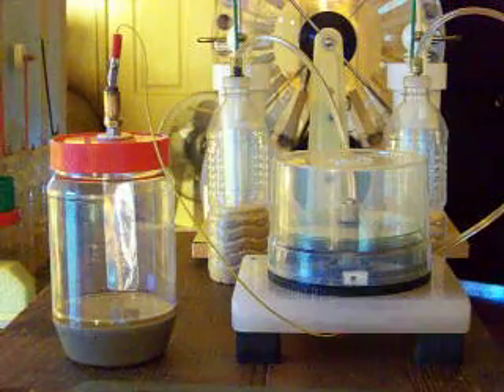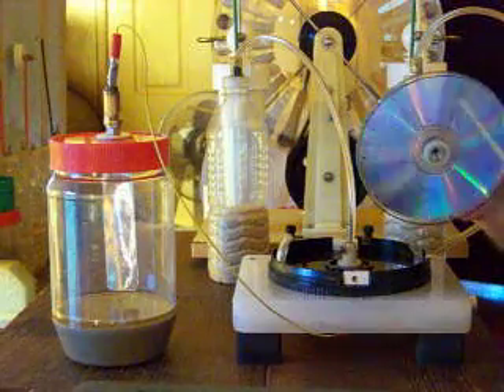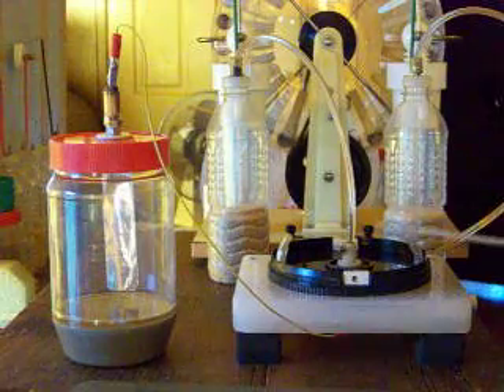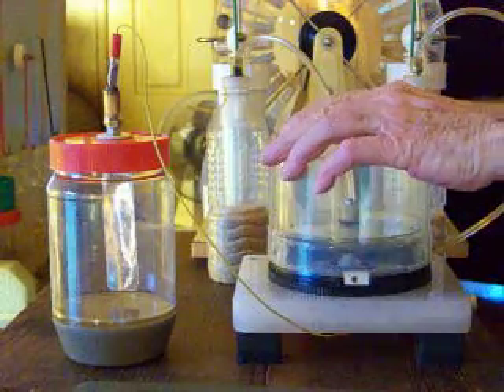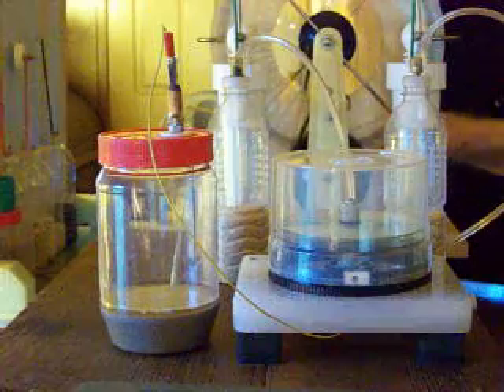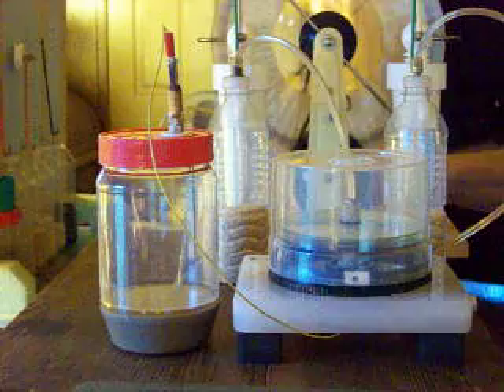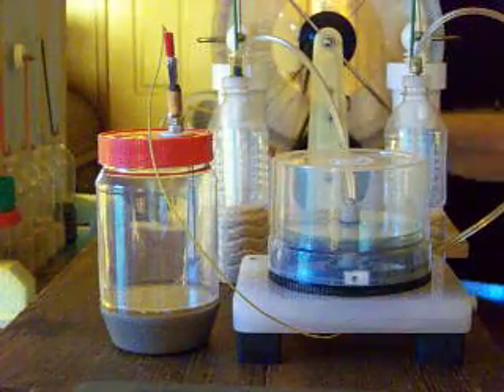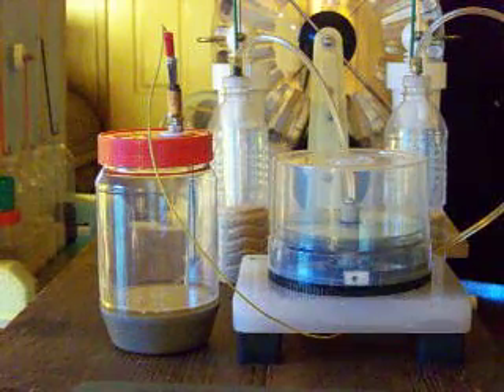STATIC MOTOR/ barrel elecrodes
I made some changes in the rotor design(made from CDs) on this static motor. The main change was to the electrodes. The electrodes used in this motor are what I call a barrel type electrodes.
   The design of the static motors I built are based on the work of a Mr. H.D. Ruhmkorff before the 1876 design by Mr. M.E. Mascart. The spinning disc dates back to Benjamin Franklin times. The spinning disc would jump at a high RPM and this was a not understood at that time and no proven explanation ever has been demonstrated. My designs do not jump at least at the RPM range that I operate them at (2700 rpm) and maybe because of the use of the dampening rotor plate.
   I believe the jumping action is created when the correct frequency is generated by the rotor. Produced by the changing charges in the rotor at high RPM and this causes a charge repulsion between the rotor hub and axle. In my videos I have proven that the hub and axle are charged when the motor is operating. The rotor has to change charge when the rotor moves past the electrodes and this creates the frequency needed for any repulsion to be generated. The dampening rotor plate that I designed and use on my motors to stop the wobble, effects the frequency generated by the rotor by generating a opposite polarity frequency that dampens the rotor frequency.     BOB